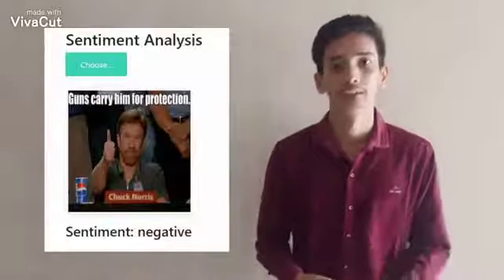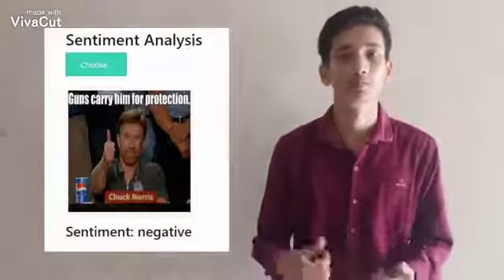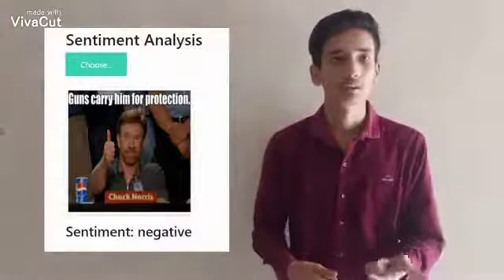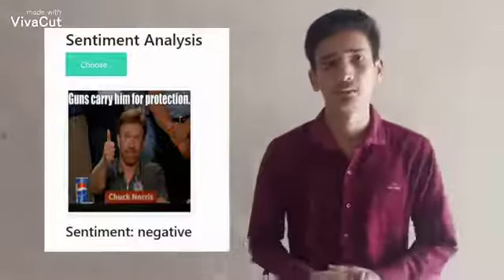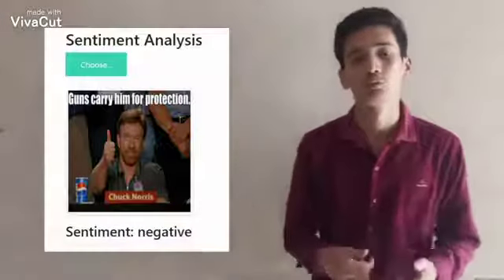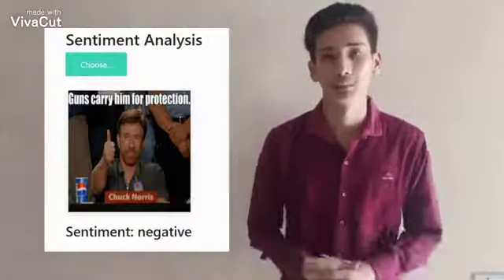Sentiment Analysis of Memes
Now a days, people share a lot of content on social media in the form of memes to express their feelings. In this project we try topredict meaning of these memes like if they are positive, negative or neutral. For this we have used the concept of image captioning and optical character recognition to retrieve data from memes and predict that meaning. We used MS COCO data set for training image captioning model. Coming to result we got 75% accuracy for our dataset.

Leadingindia.ai